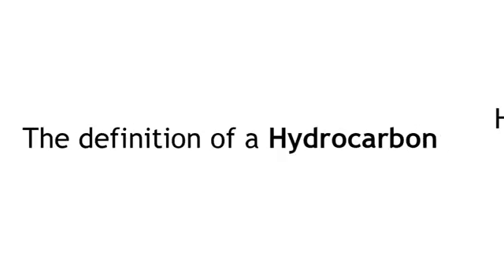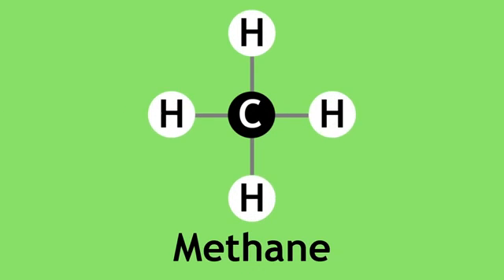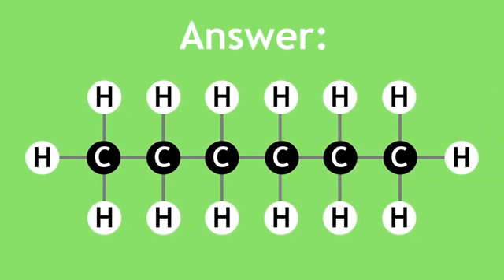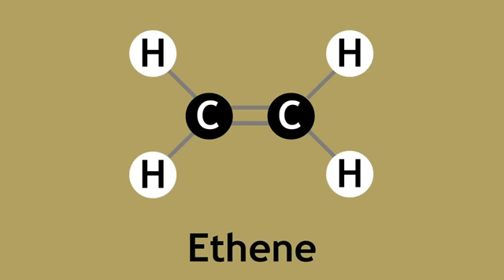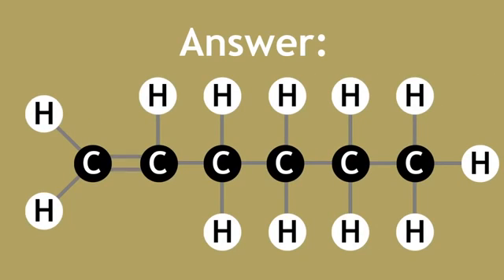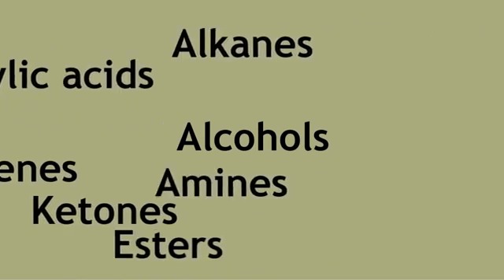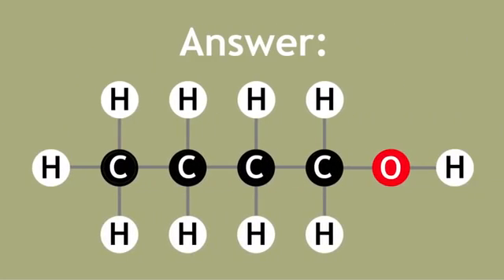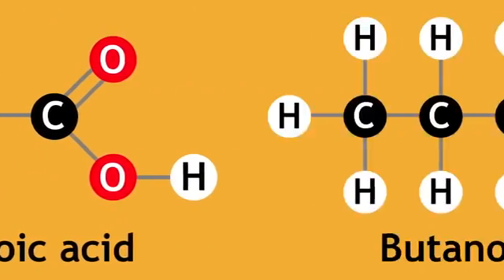The functional group concept explained | The Chemistry Journey | The Fuse School